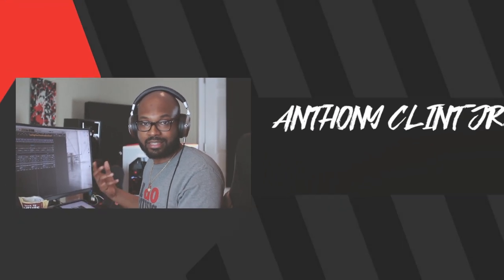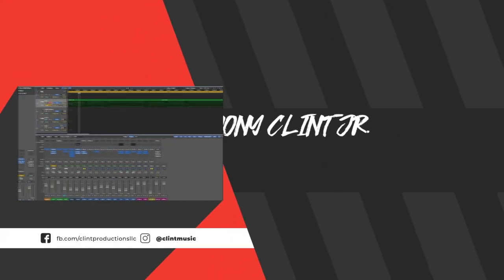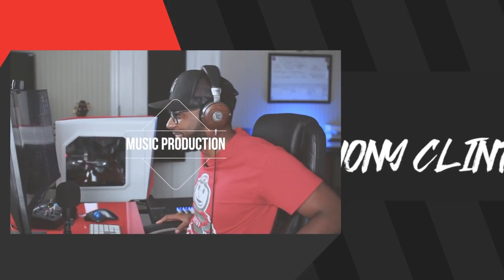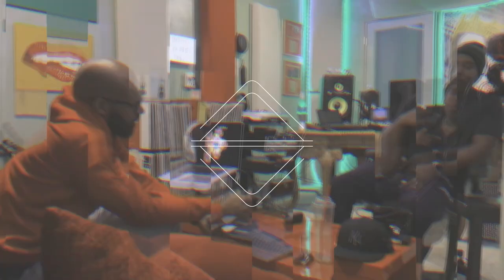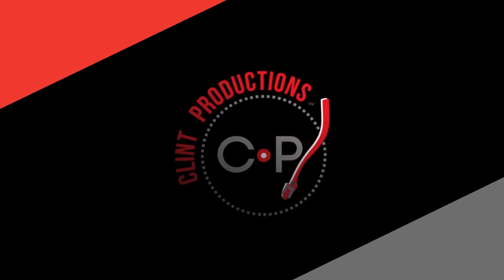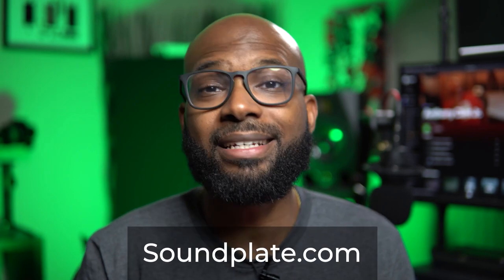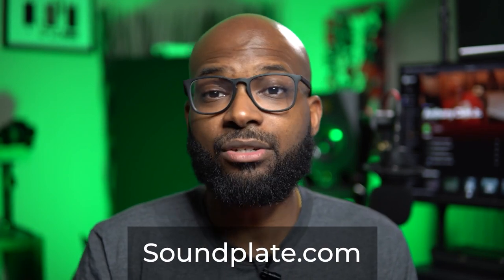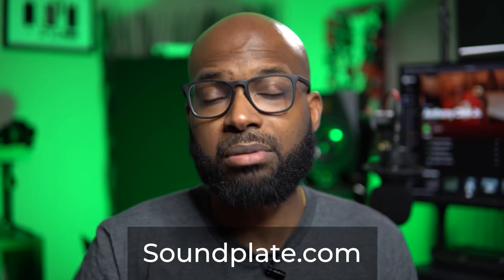How To Increase Streams On Spotify | Get On Spotify Playlists For Free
In this video I’ll talk about how to increase streams on spotify and how to get on spotify playlists for free. These are questions I get often so I want to talk about some release strategies for your music when sharing music on social media, using DistroKid to release music and what is DistroKid Promo Card and Mini Video and how it can help the release strategy for your music.

When it comes to getting more streams on spotify you need to know where to look. I’ll share a resource I use to share my music with spotify playlists.

My Video Gear List:

Sony a6600 Camera
Sigma 30mm Lens
Canon 50mm Lens
Rode Wireless Go
Rode Video Micro
Moment Case & 58mm Lens
Joby Griptight One GorillaPod
Comica BoomX-D MI2

My Music Gear List:

Komplete Kontrol S61 MK2
Maschine MK3
Adam A7X Monitors
JBL LSR310S Subwoofer
SSL 2+ Audio Interface
Audio-Technica AT4040 Mic
Pro Tools